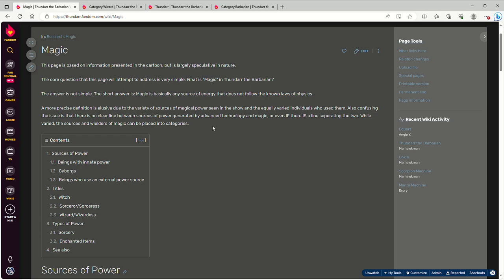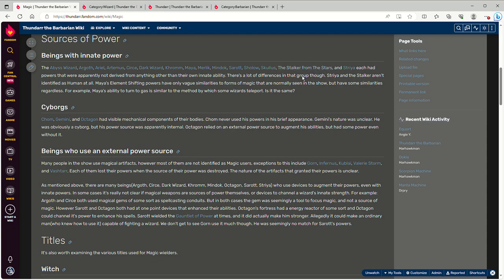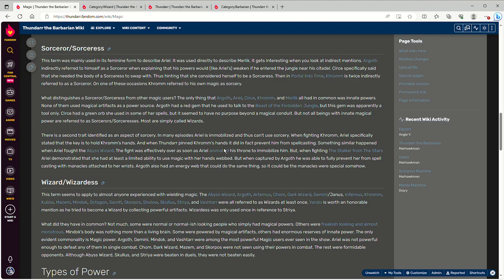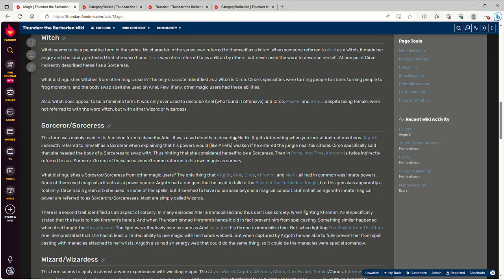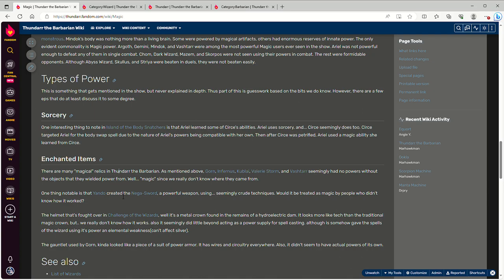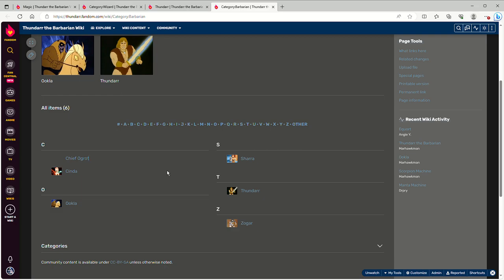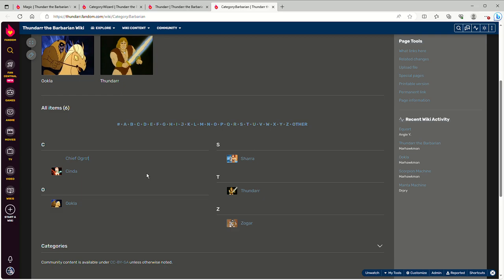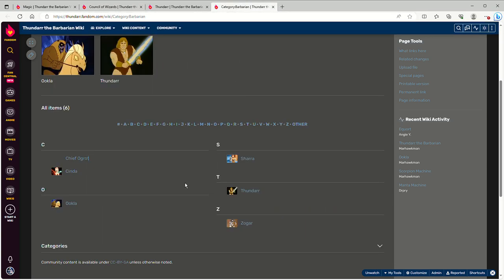Thundarr the Barbarian and how TTRPG definitions are important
How important are words in defining a game or TV show?

As the saying goes, words have meanings, otherwise they aren't words.

Knowing what is meant drastically impacts your understanding of a topic.  But worse than not knowing, is thinking you understood when you really didn't.  So here I look at a few words used to describe characters in Thundarr the Barbarian and how that affects the setting of the show.